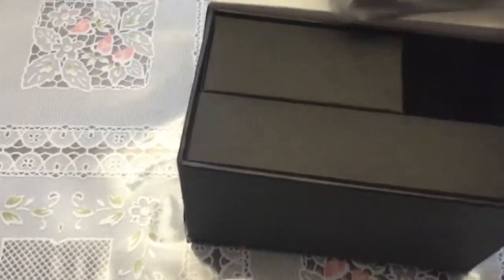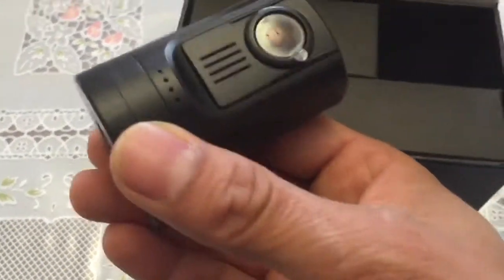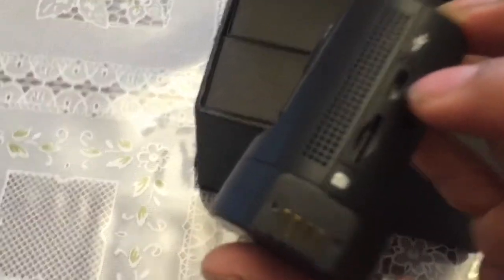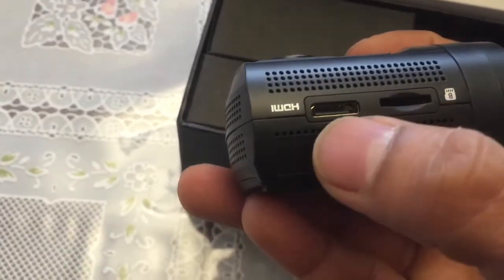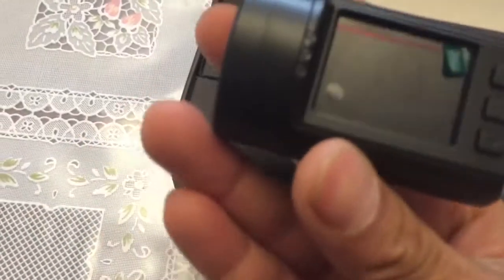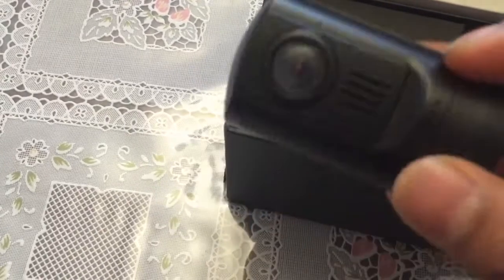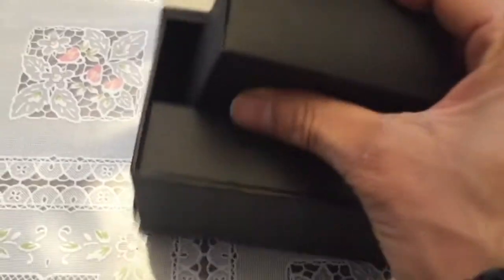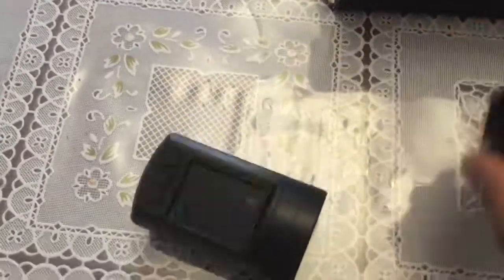Dash camera mini 0806